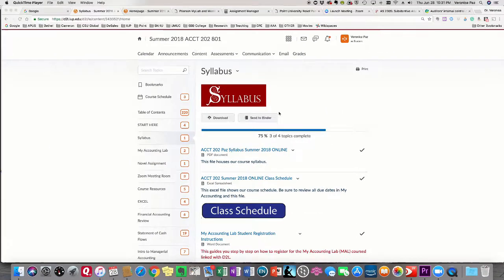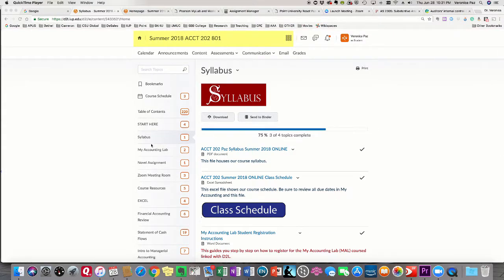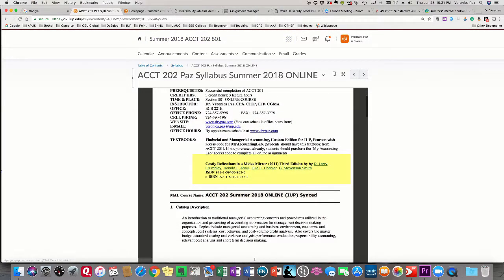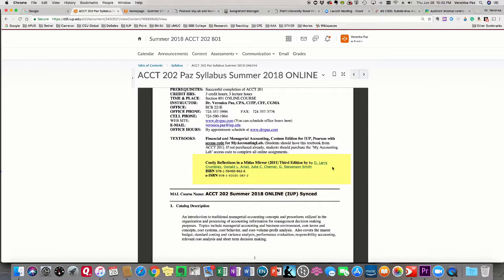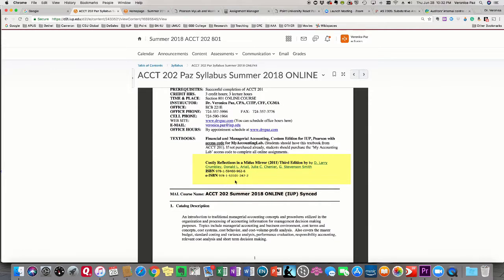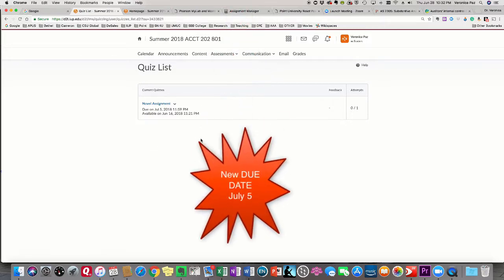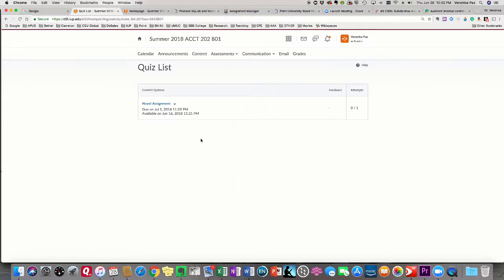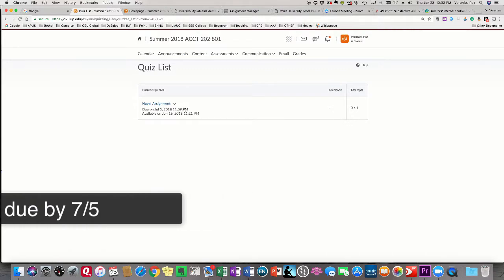Novel Assignment-Costly Reflections Midas Mirror